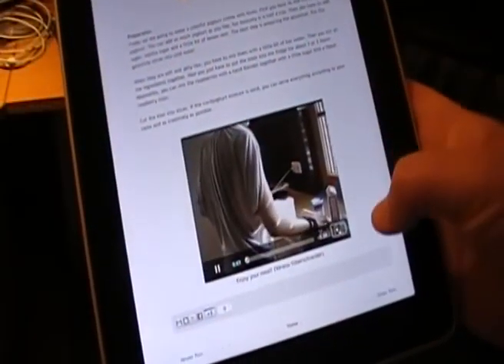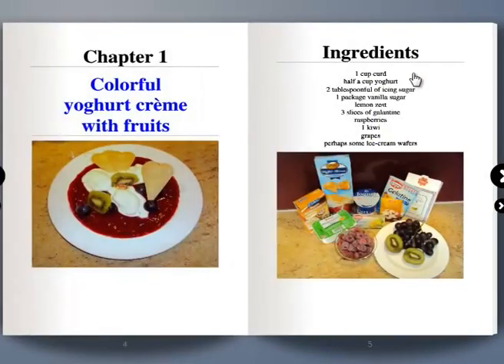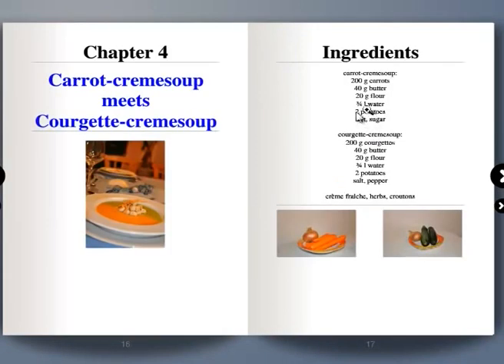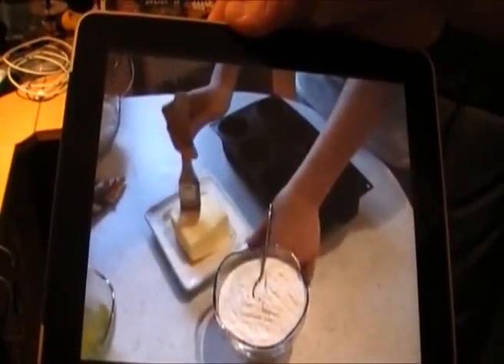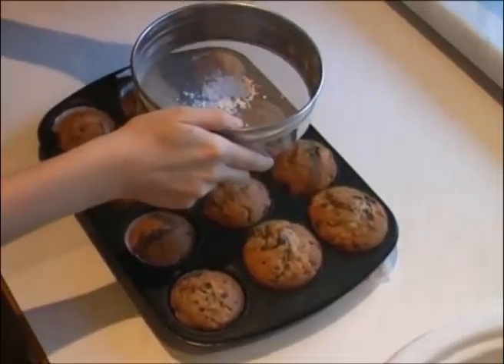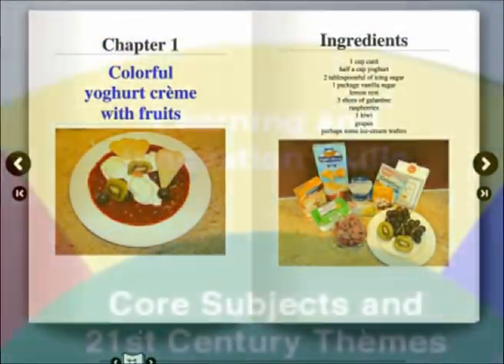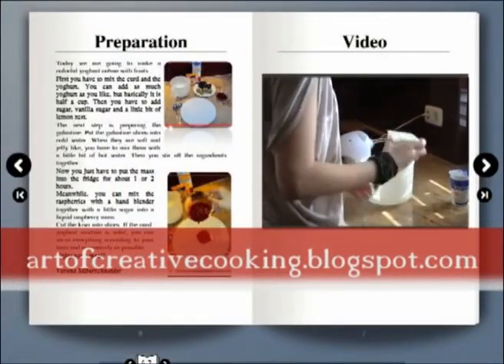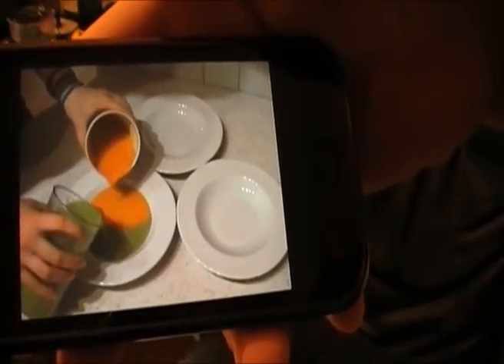The art of creative cooking - teaching 21 century skills